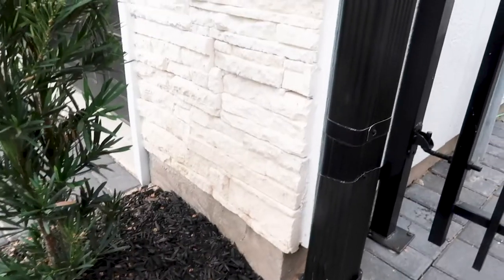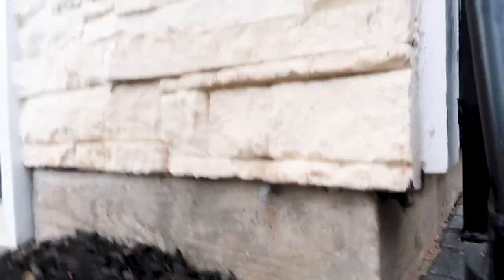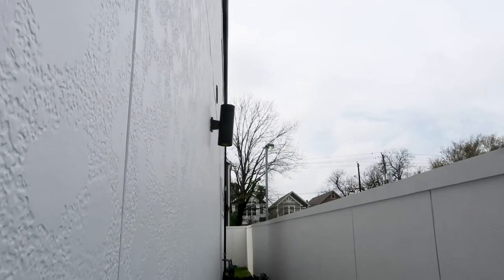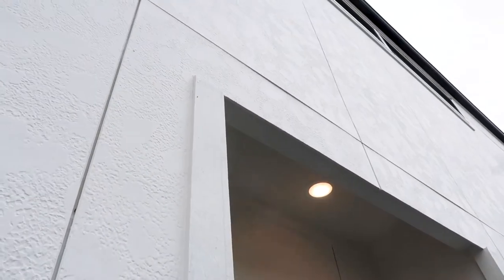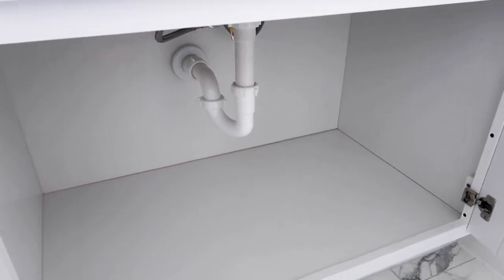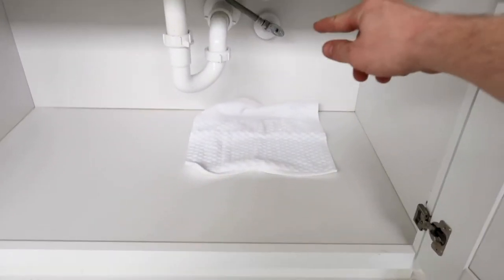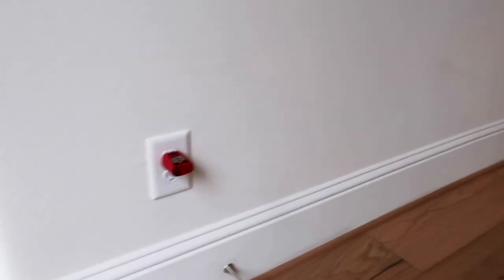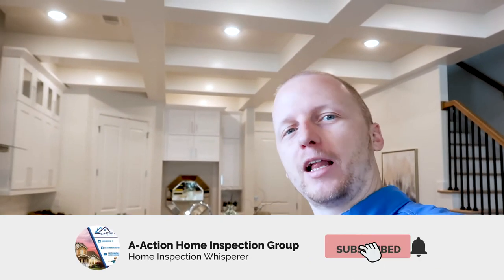2020 New Build Finds - The Houston Home Inspector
Buying your new home is always fun and exciting but underneath that shiny new house there are occasionally some issues that the builder may have overlooked. Don't hesitate to get your new build  inspected! In this week's video we go through a new build property and discuss some common defects we came across.  We came across water leaks, stucco finds, and more. Let's go check it out!

A-ActionHouston.com
HoustonTexasHomeInspection.com